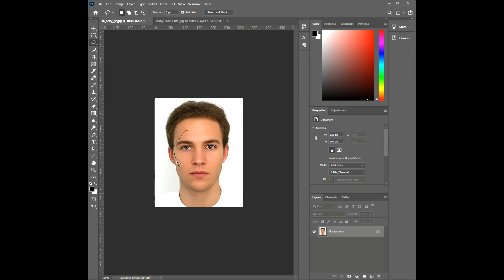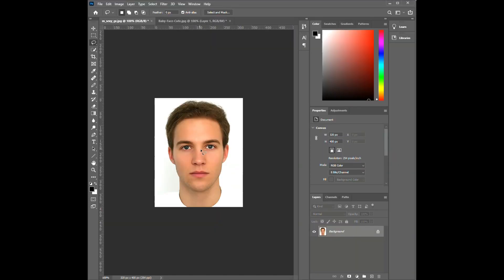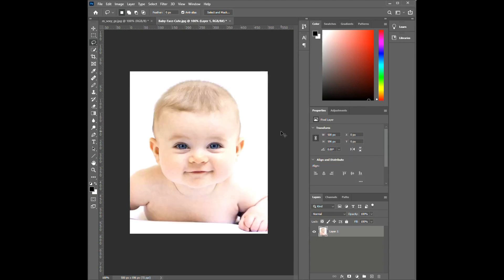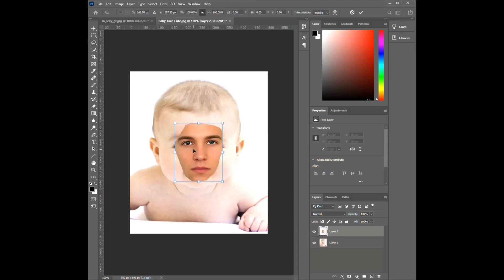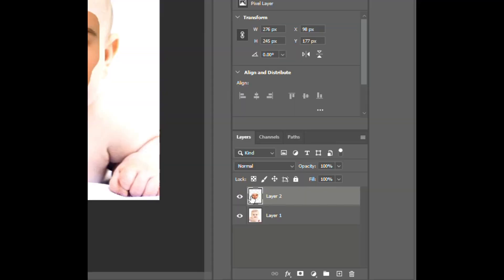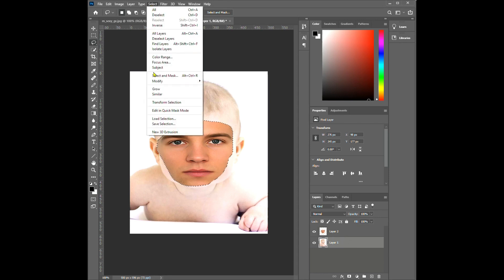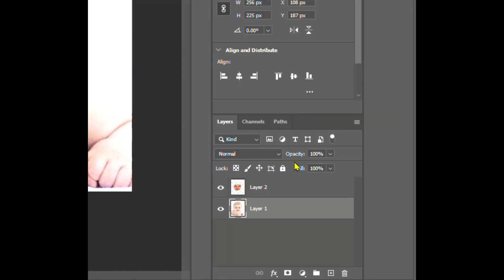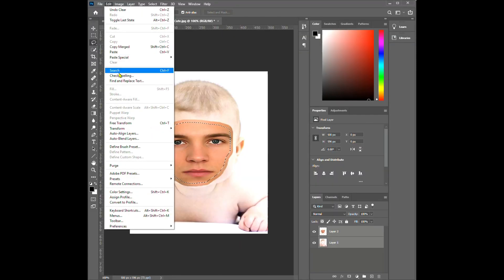How to blend/swap two faces in just 1min using Photoshop?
Why photoshope is better than others?

Graphic designing: Adobe Photoshop allows users to create designs, flyers, book covers, brochures, etc. It also helps in designing logos, marketing materials for businesses. Users can also draw or design maps, satellite views, rivers, or even small icons

Howtoblend/swaptwofacesinphotoshop?